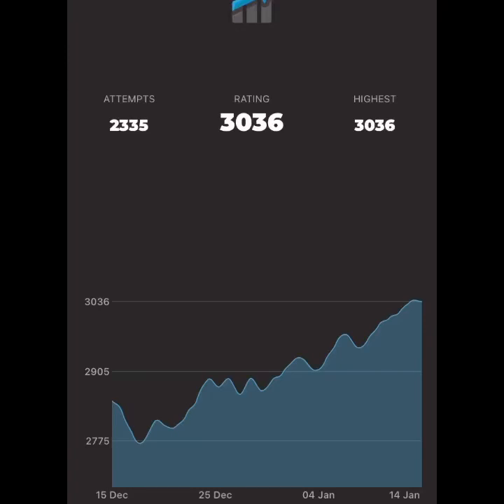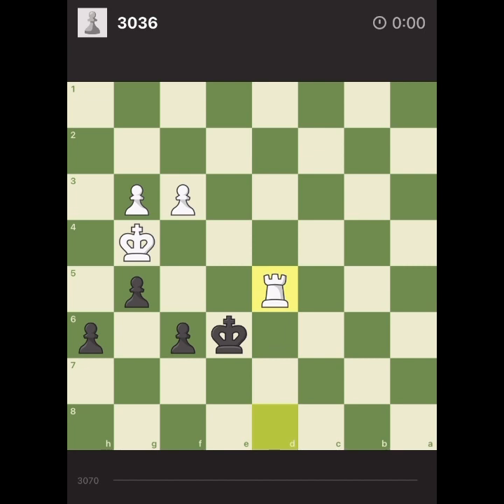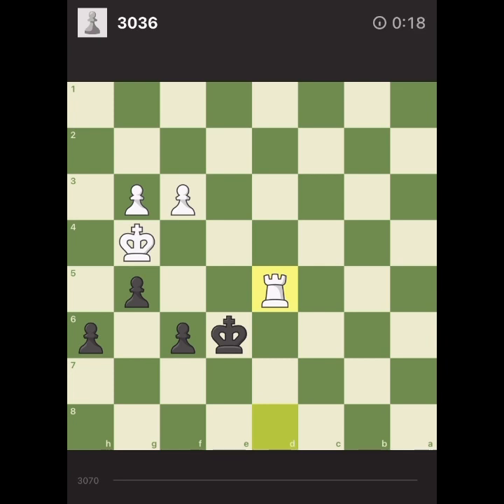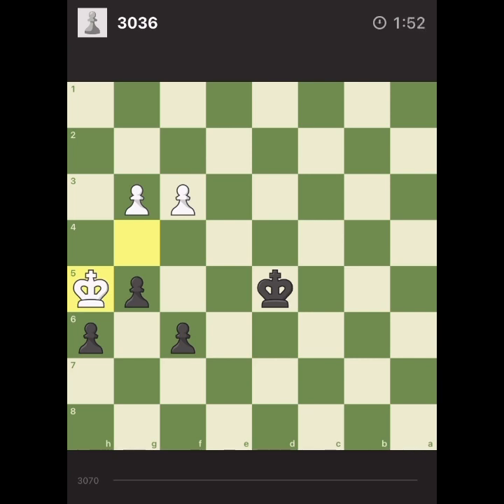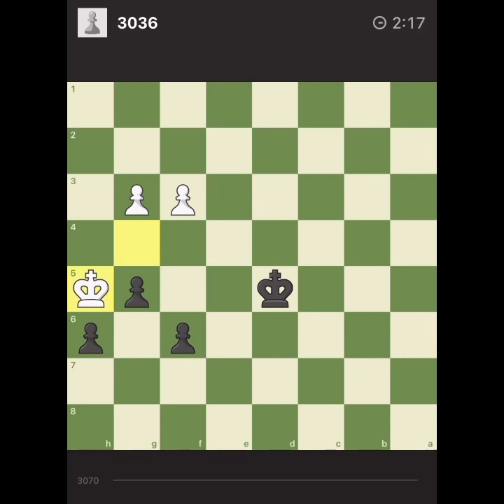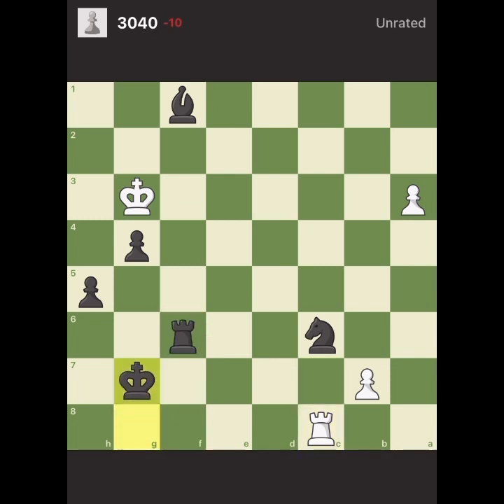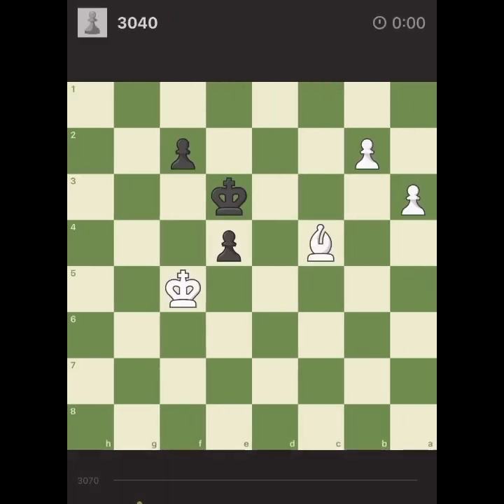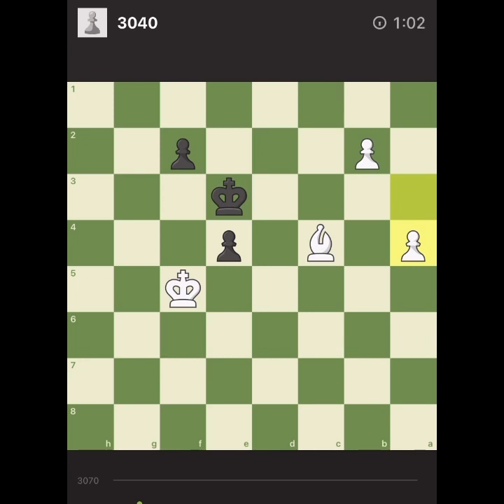High rated mate in one and several valuable endgame studies!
We are reaching highest ever we reached in tactics! We just passed 3050! And we will continue to hit 3500! Several valuable endgame tactics appeared in this one, don’t miss them, I had one failure, even though I’ve found the idea but performed it in a wrong order.

To your surprise one of the puzzles is just mate in one! Can you believe in such a level there still mate in one appears?